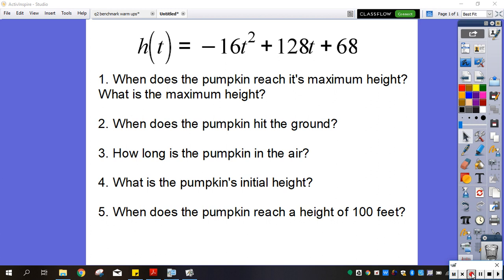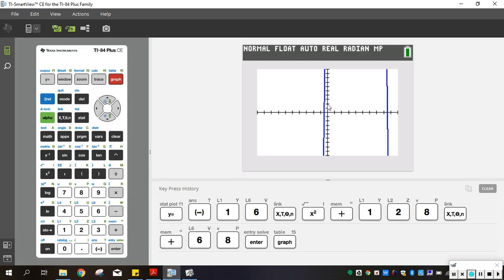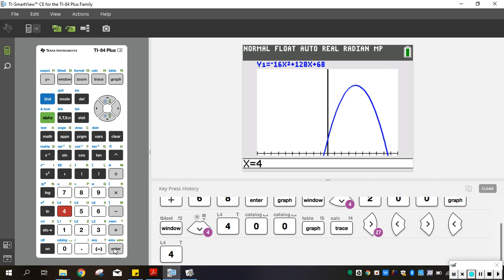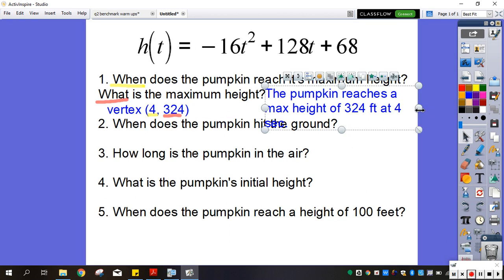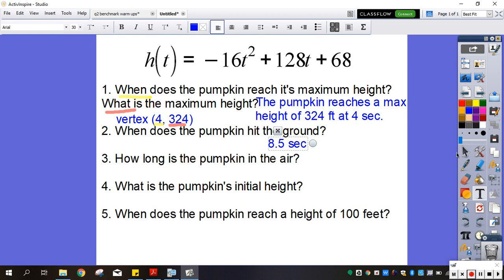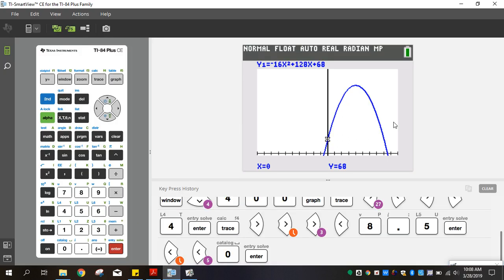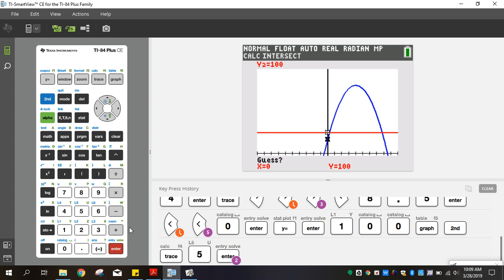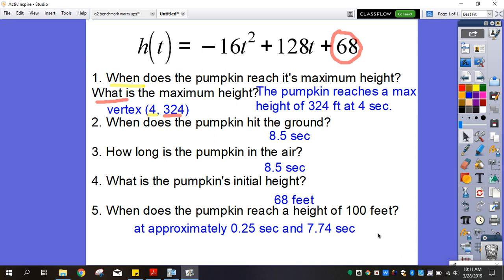projectile motion with the calculator